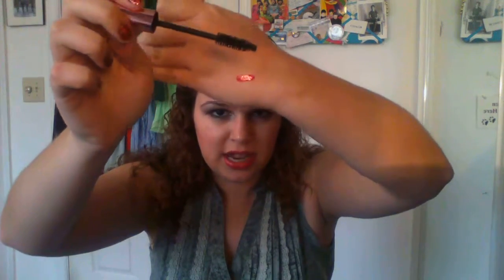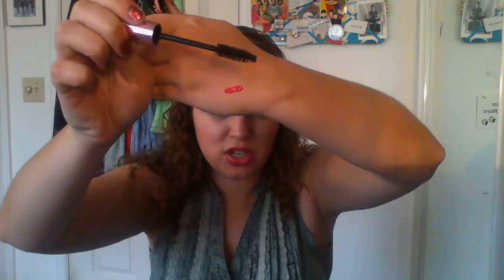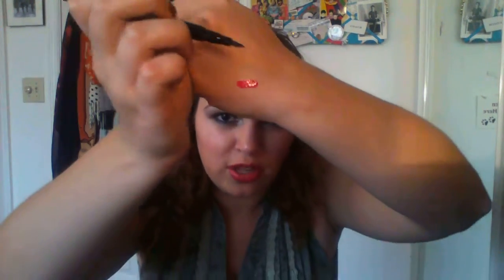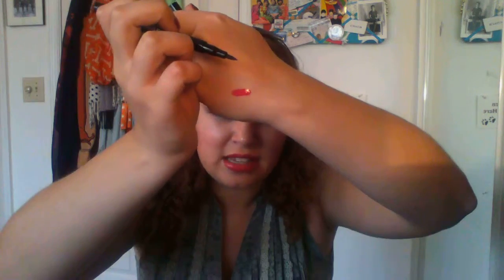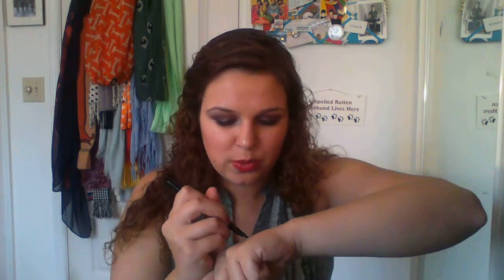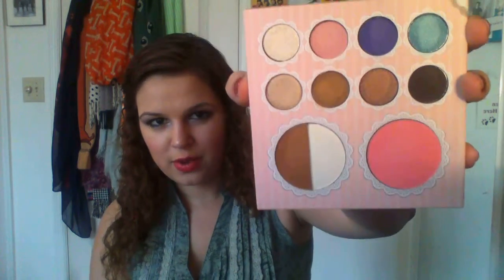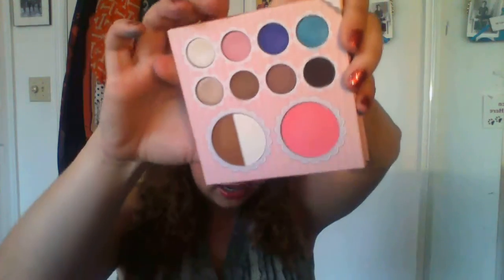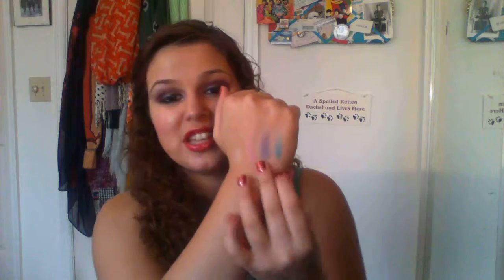Product Review: That's Heart Palette & other BH products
This is a video sharing my thoughts on the BH Cosmetics' That's Heart Palette, the lip gloss (in 80's Diva), the liquid eyeliner, and the mascara.  Overall, I am unfortunately disappointed.  I'm definitely glad I got it on sale because I would be even more upset if I would have paid $20 for just the palette.  However, this is just MY personal opinion.  I do love Heart's channel on YouTube, and I think she's sweet and great. I just don't personally love her palette.